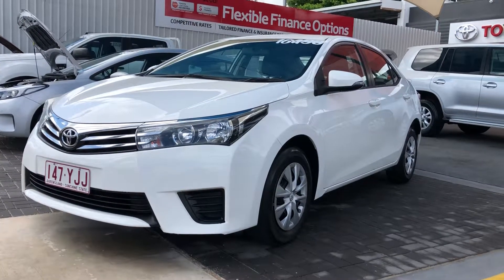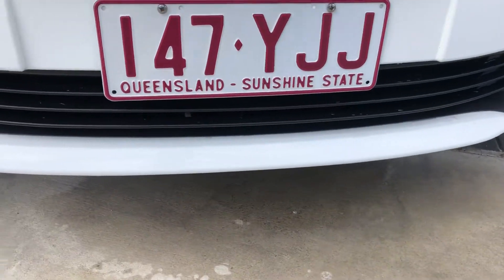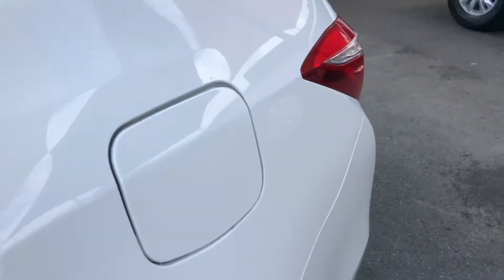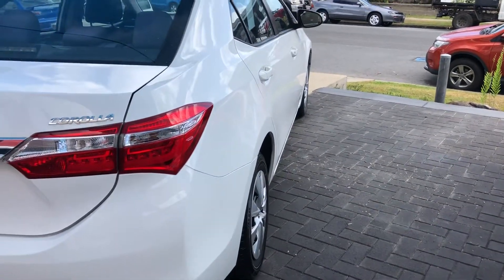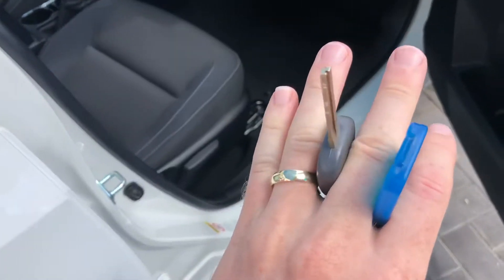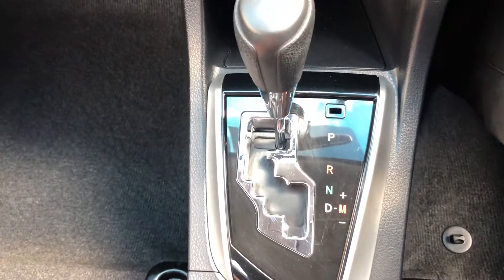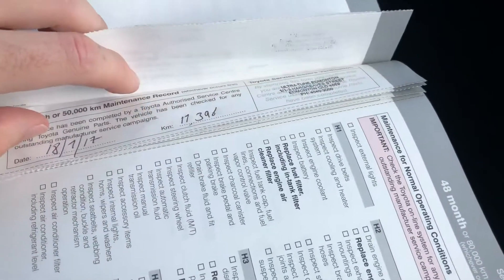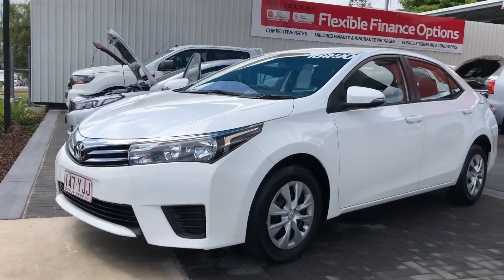2014 Corolla Sedan